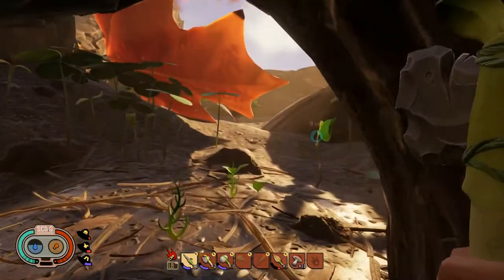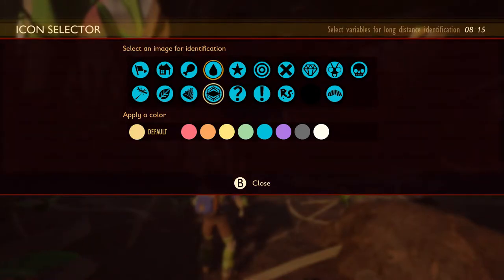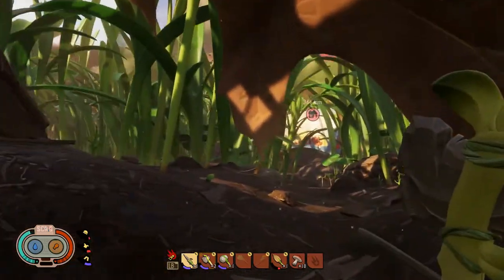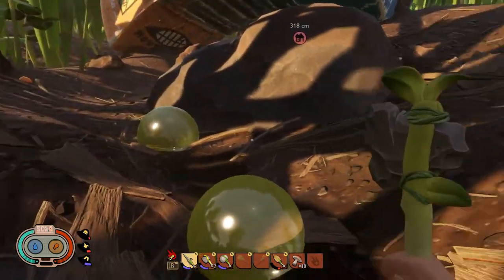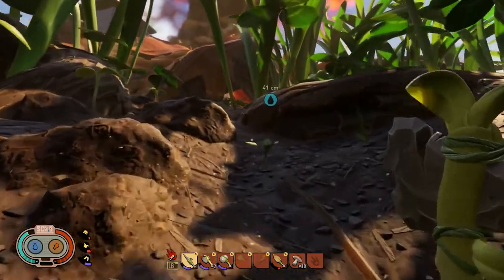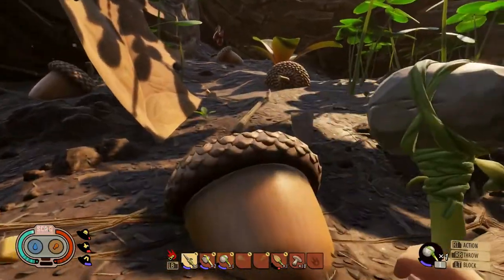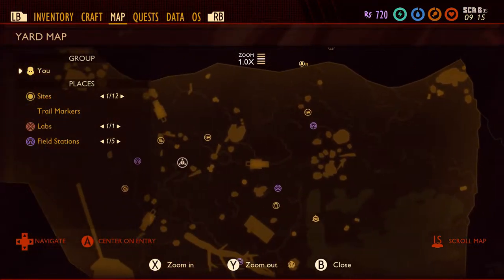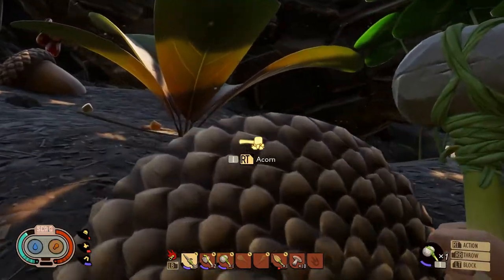QUICK TIPS -GROUNDED-FOOD & WATER EASY LOCATION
Quick Tips video for Grounded on Xbox and how to find easy/safe Water and Food on the go.
No more going Hungry or Firsty!